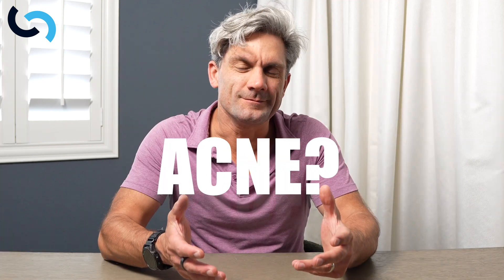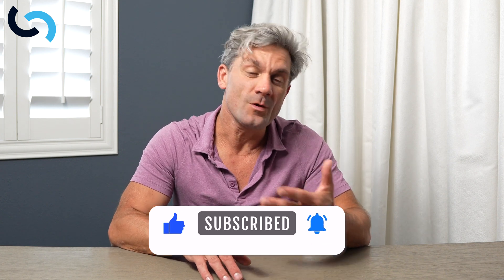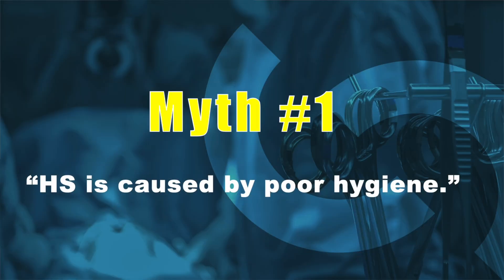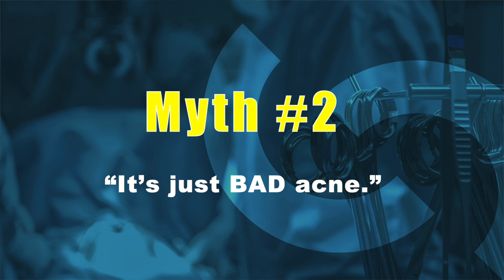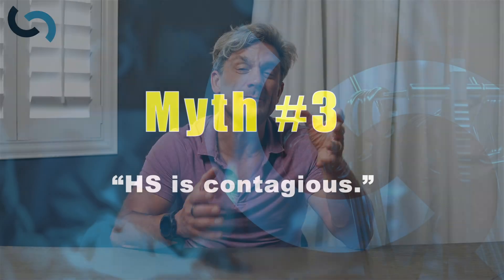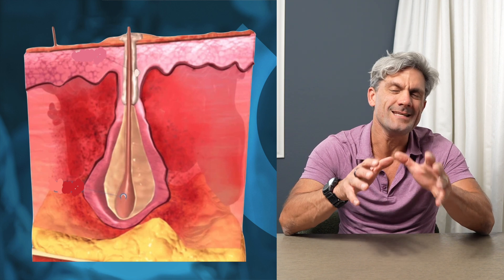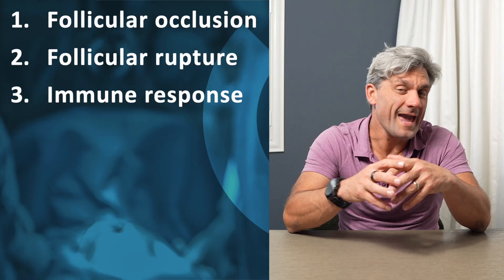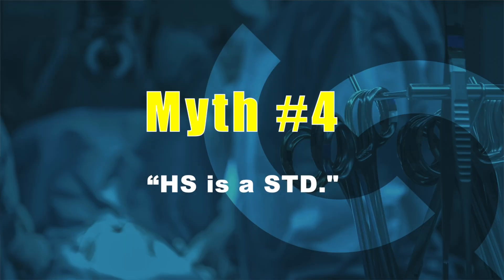What is Hidradenitis and How Do We Treat It?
Hidradenitis suppurativa (HS) is a chronic skin condition that causes painful lumps, abscesses, and tunnels to form under the skin, usually in areas like the armpits, groin, buttocks, and under the breasts.

In this video, we break down what HS is, why it happens, and how it's treated—from early warning signs to long-term management strategies.

Today we're going to explain the pathophysiology of HS, including follicular occlusion, inflammation of apocrine glands, and the role of immune dysregulation, including Th17 cells and cytokine activity.

You’ll learn about common myths and we're going to bust them!!  For example, is hidradenitis caused by poor hygiene?  NO!!!

This video is ideal for patients recently diagnosed with HS, caregivers, and medical students or clinicians who want a comprehensive review of hidradenitis suppurativa.

Whether you're looking for symptom relief or want to understand the science behind the disease, this is your starting point.

START 00:00
What is hidradenitis and what is it NOT?  01:20
Myth #1 - Is hydradenitis due to poor hygiene? 02:08
Myth #2 - Is hydredenitis just bad acne? 03:00
Pathophysiology of hydradenitis - Follicular occlusion 03:53
Myth #3 - Is hydradenitis suppurativa contagious?  05:08
Pathophysiology of hydradenitis - Follicular rupture 05:43
Pathophysiology of hydradenitis - Immune response 06:22
Myth #4 - Is hydradenitis a STD? 08:30

I'm Dr. Erik Pearson, FACS and I am a board certified pediatric surgeon living in Las Vegas.  I make surgical education videos on all topics in general surgery, health, longevity as well as talks on lifestyle design as a surgeon, book reviews, and studying effectively.  I also write a substack exploring the depths of life as a surgeon.